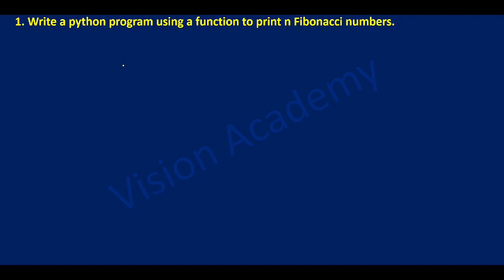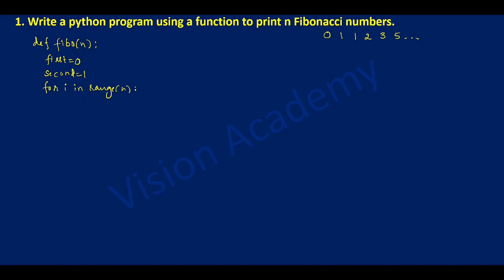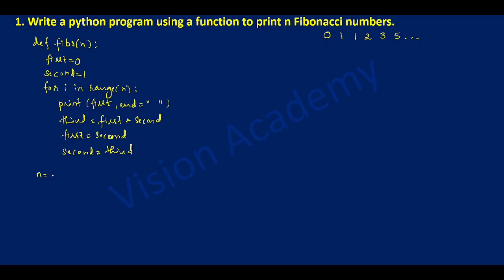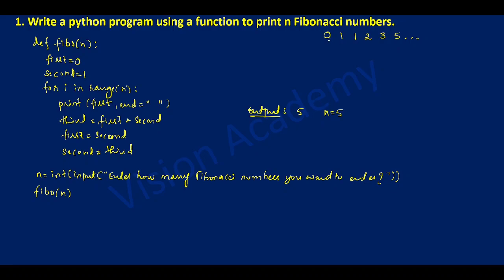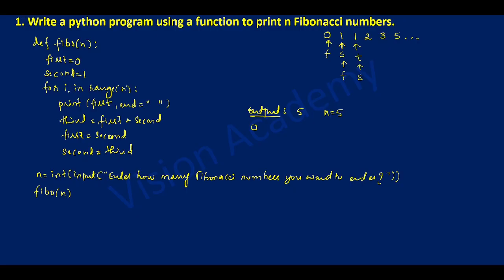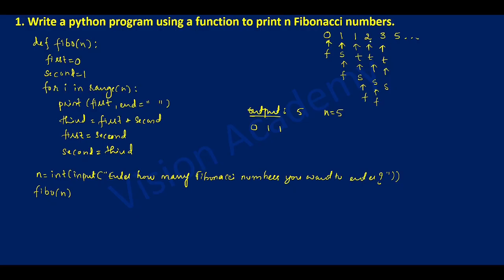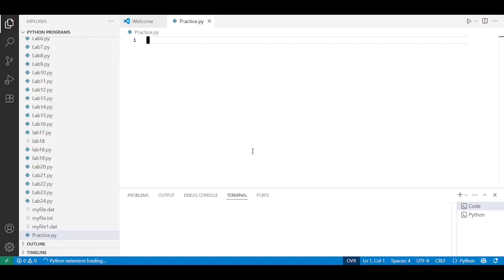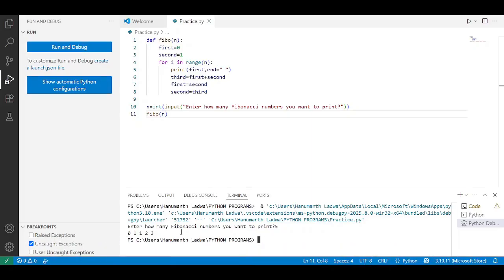Write A Python Program Using A Function To Print Fibonacci Series Upto N Numbers